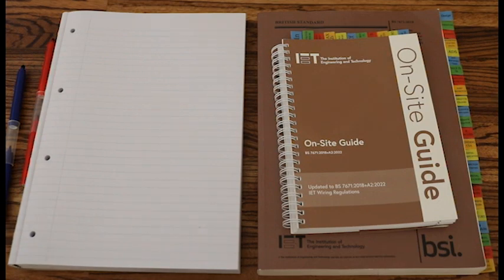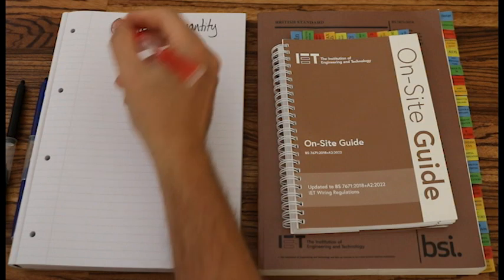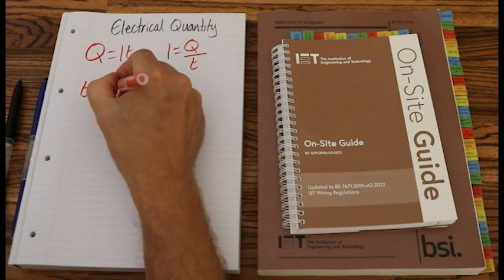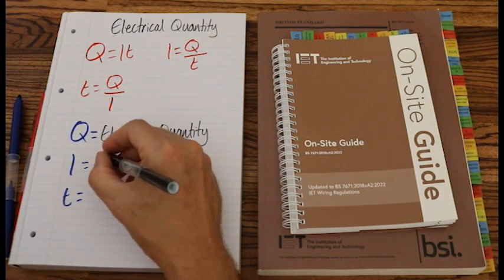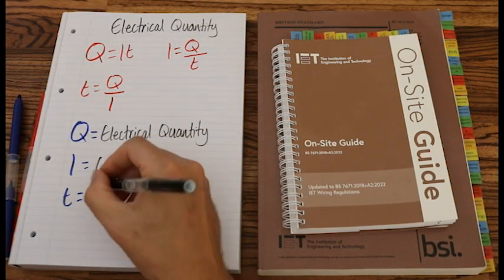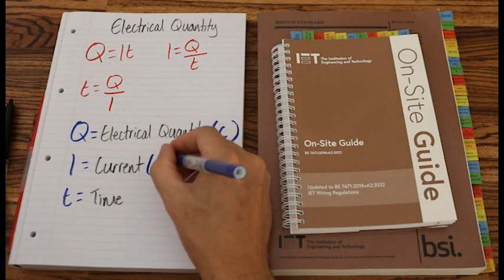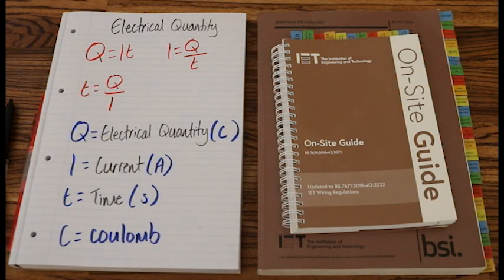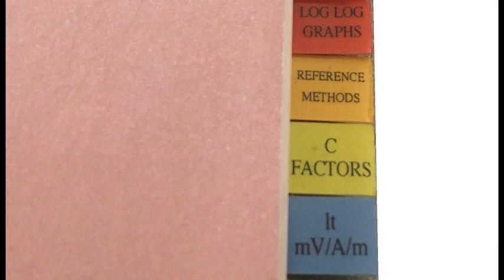Electrical quantity - electrical quantity formula explained and transposed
Lay out your revision page on the electrical quantity formula exactly like this. Electrical quantity formula, explained, transposed all ways, what each letter stands for and each SI unit of measure given.

15cm ruler

30cm ruler

Folding ruler